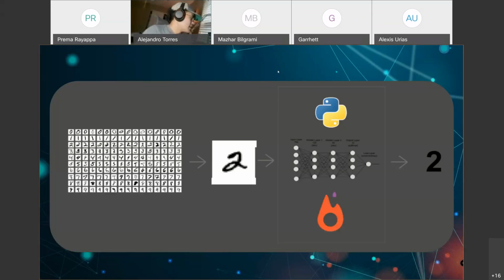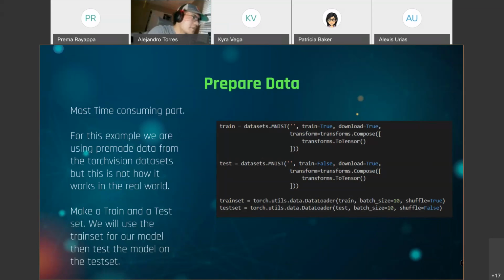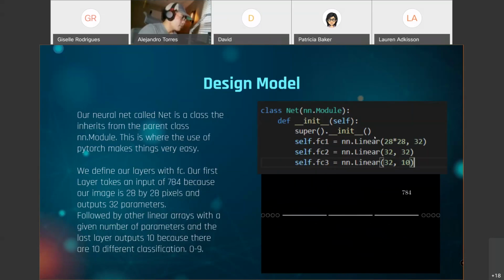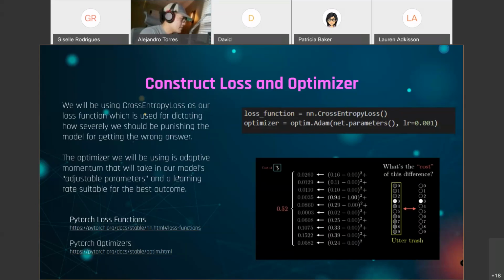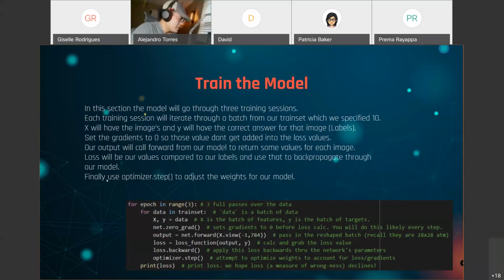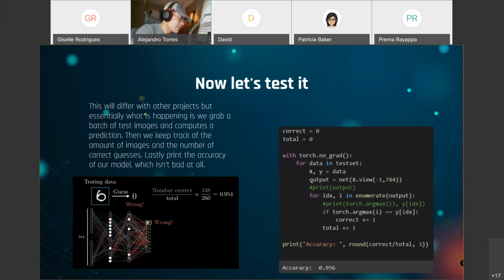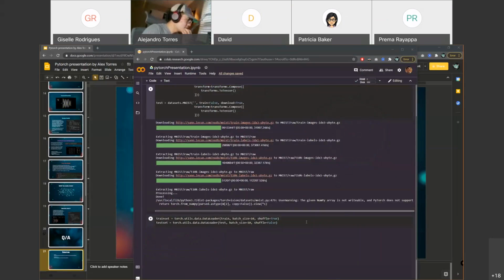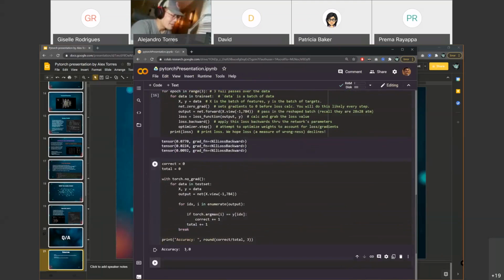Pytorch code breakdown for deep learning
This presentation covers the  breakdown of code used for creating neural networks. Specifically using MNIST data set for recognizing handwritten numbers.

My Info:
GitHub:

Credits:
3Blue1Brown: